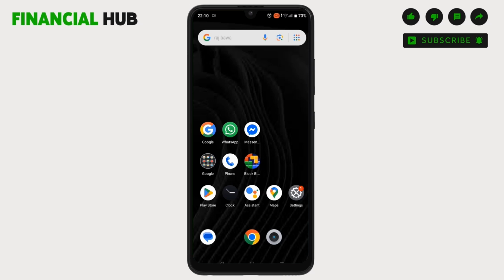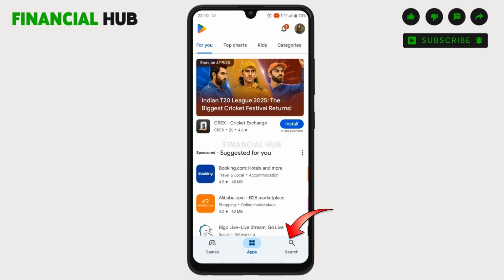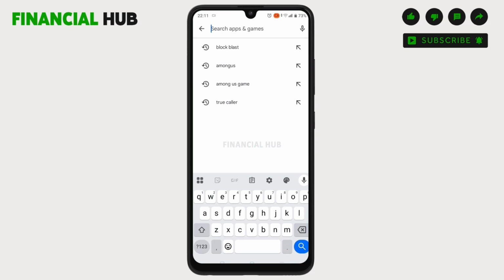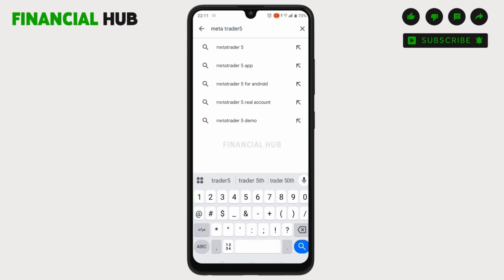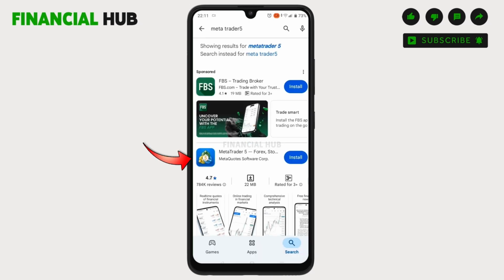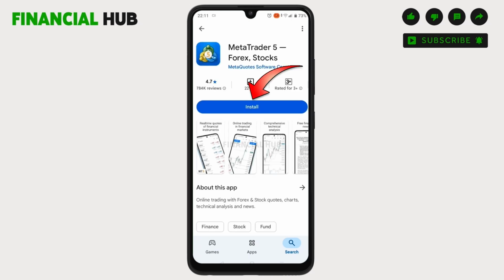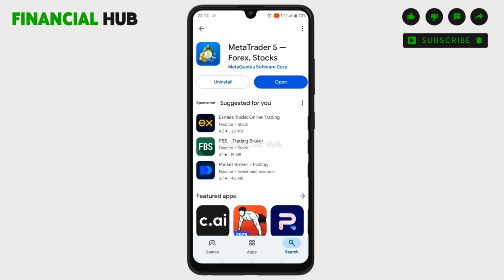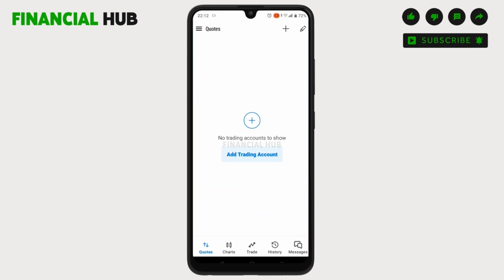How To Download & Install MetaTrader 5 App 2025 | Set Up MetaTrader 5 On Your Mobile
Want to start trading on MetaTrader 5? This video walks you through the steps to download and install the MetaTrader 5 app on your mobile device for a seamless trading experience.